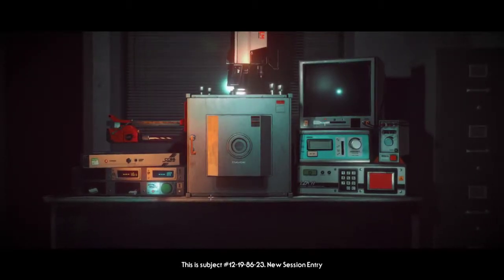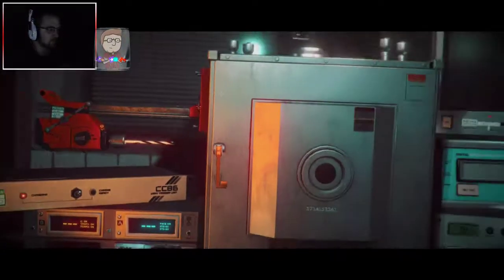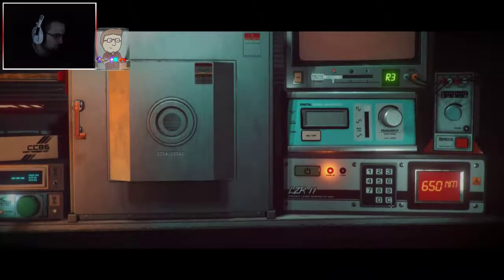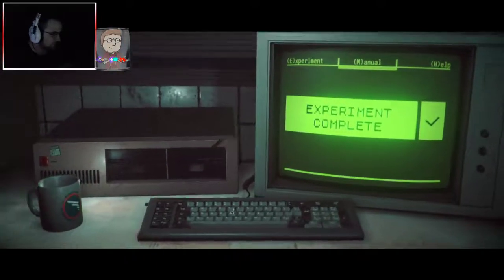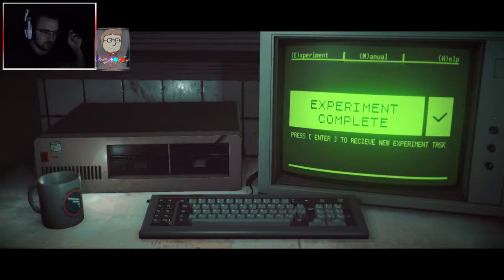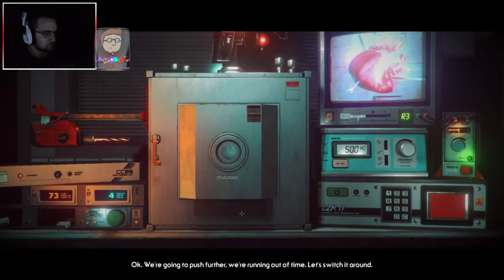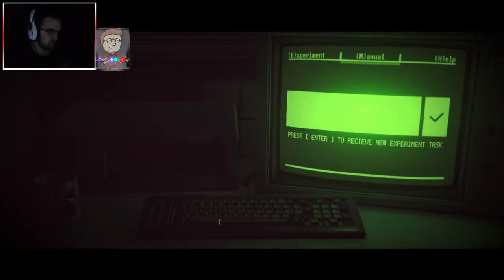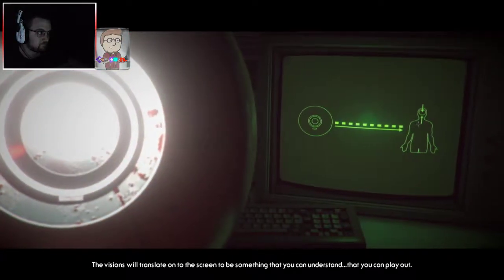Stories Untold - Episode 2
Follow on Twitter for updates when I'm going live!